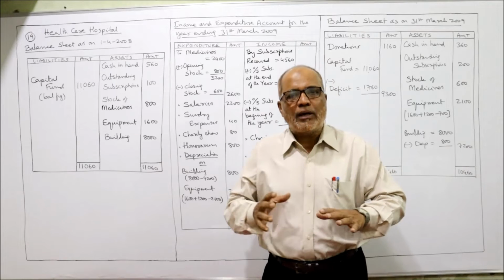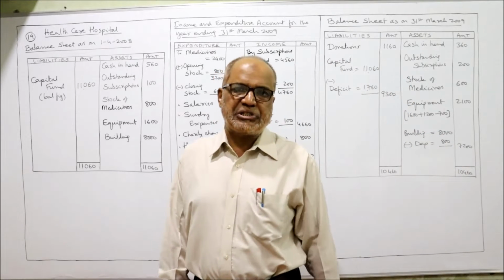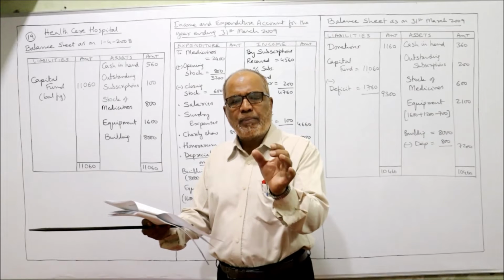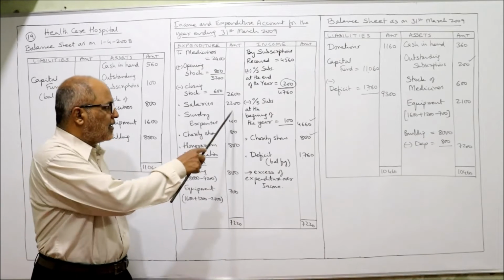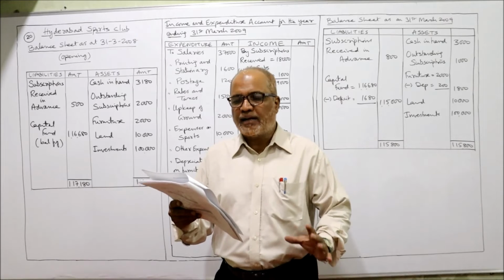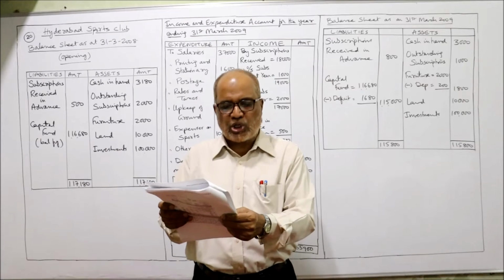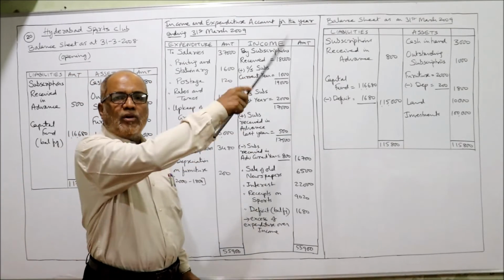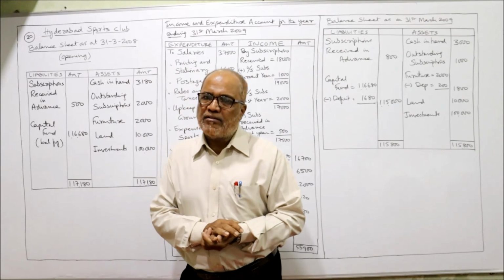Financial Accounting II I Non Profit Organizations I Problems I Part 12 I Khans Commerce Tutorial I